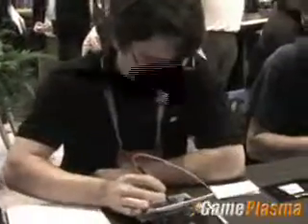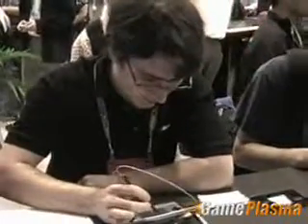Pac Pix is a modern take on the classic Pac-Man, as debuted during GDC 2005 (GamePlasma.com Archive)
Pac Pix, developed by NAMCO is a different kind of game for the Nintendo DS.  GamePlasma was able to preview Pac Pix for Nintendo's popular handheld console during the 2005 Game Developers Conference in San Francisco.  In Pac Pix, gamers will draw everything from the walls for levels to the Pac-Man himself (drawing a bigger Pac-Man makes him slow for example).  This innovative game, released a month and a half after GamePlasma was introduced to it during GDC, offers much with virtually unlimited replay value.